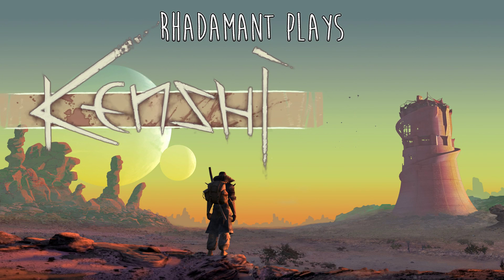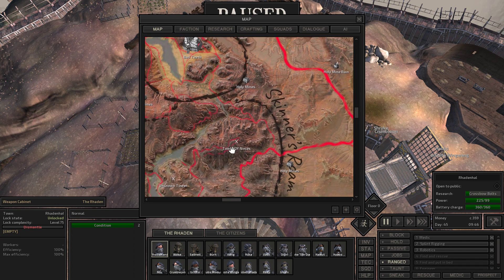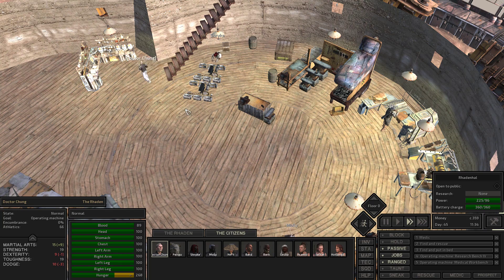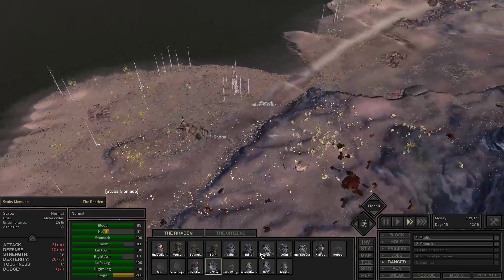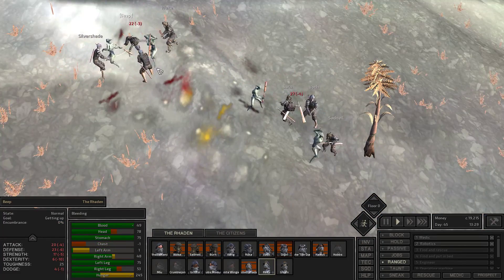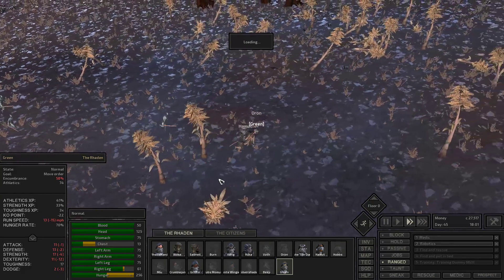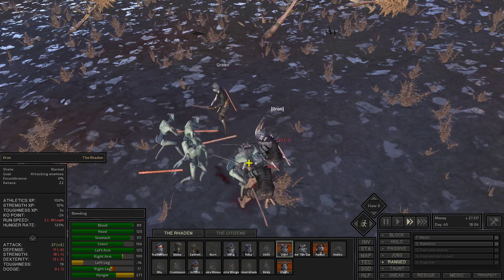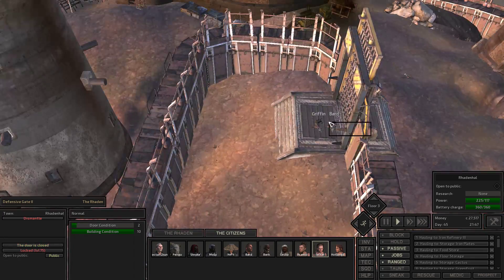Kenshi / EP 36 - Enemies at the Gate / Ironman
Greetings Everyone!

If you're unfamiliar with Kenshi this Let's Play will cover the basics as best as I can!

I'll be doing my best to stay alive in this Ironman dead is dead let's Play of Kenshi.